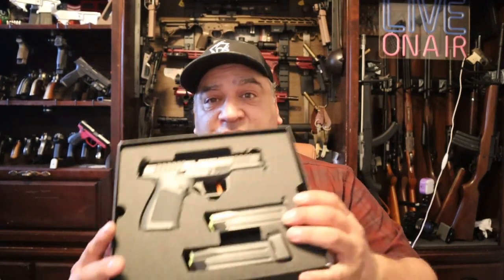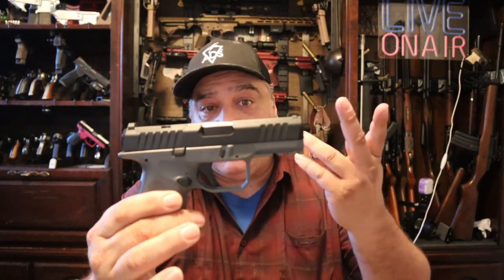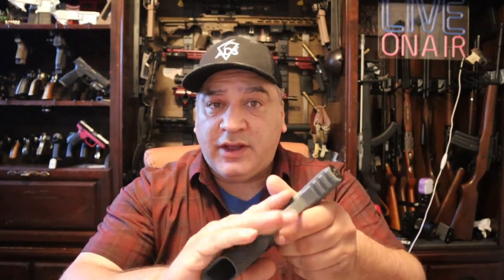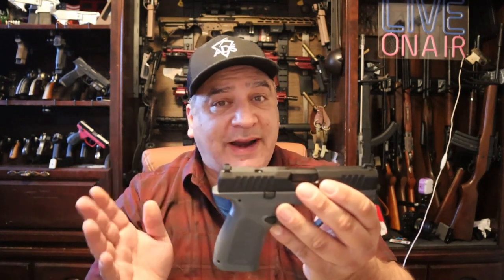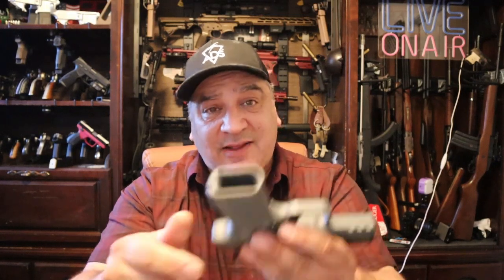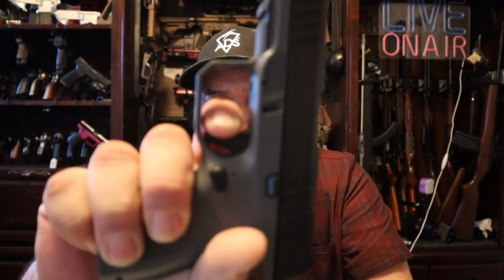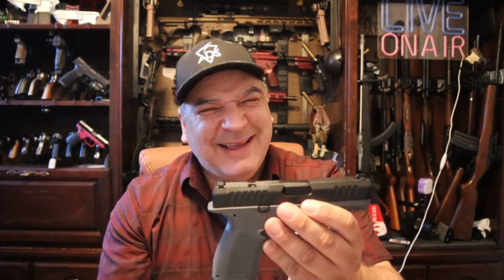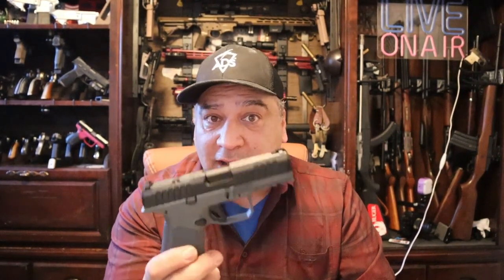BRAND NEW MODEL Rost Martin RM1C Unboxing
We managed to get our hands on one of the Brand New Models that debuted at ShotSHOW2024...the Rost Martin RM1C 9mm.  We're really impressed by this "semi-budget-friendly" American Made Striker Fired 9mm.  So far, the trigger has us very excited as do the ergonomics.